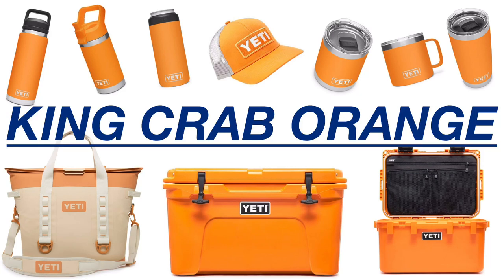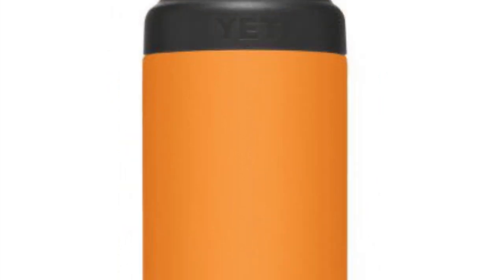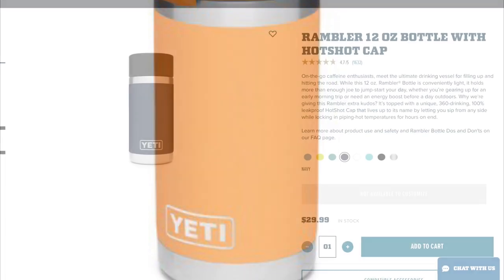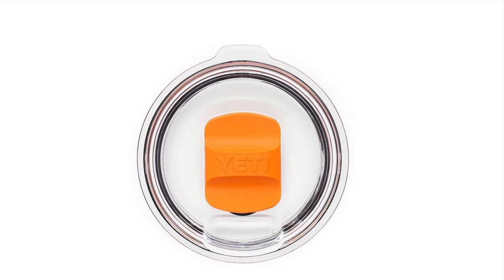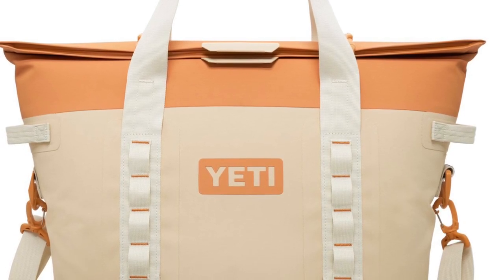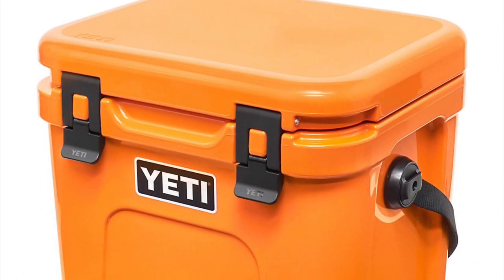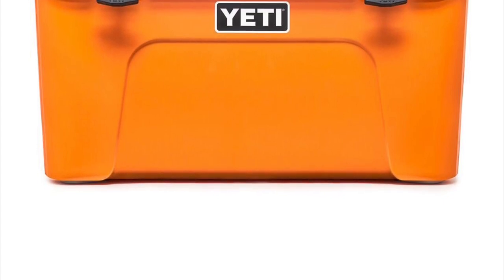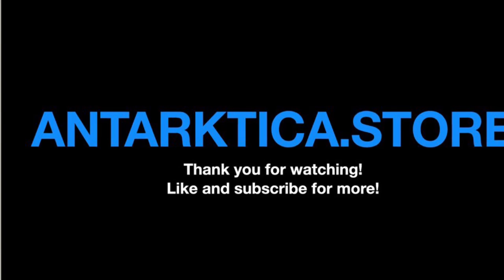KING CRAB ORANGE ALL YOU NEED TO KNOW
In this video I quickly go through YETI's newest color, KING CRAB ORANGE.